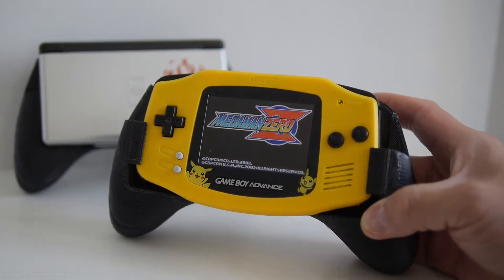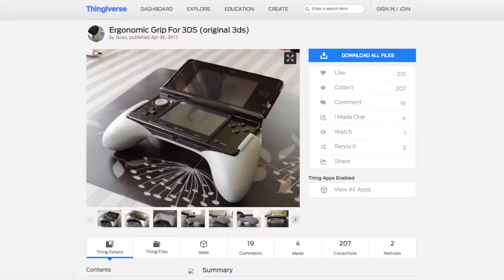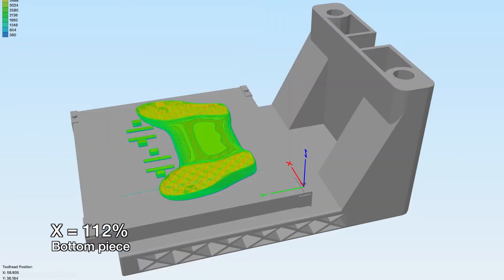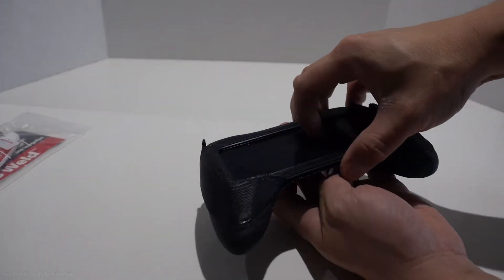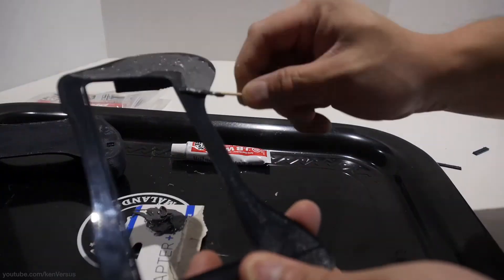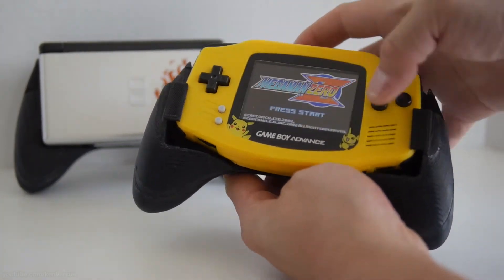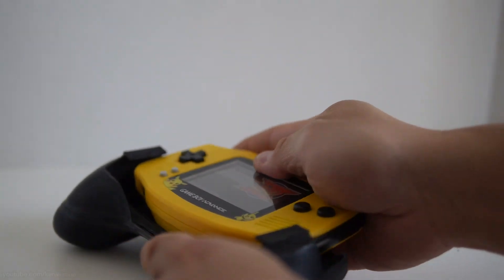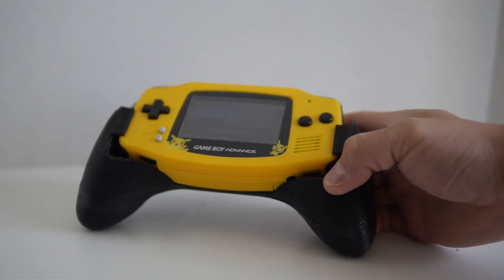3D printed Nintendo Game Boy GBA grip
3D printed grip for the Nintendo Gameboy Advance.  You'll need to resize the STL to fit the GBA.  Scale up the X axis to 112% and Z axis to 185%.  This may vary depending on 3D printer.  I used ABS filament which tends to shrink a bit after printing.